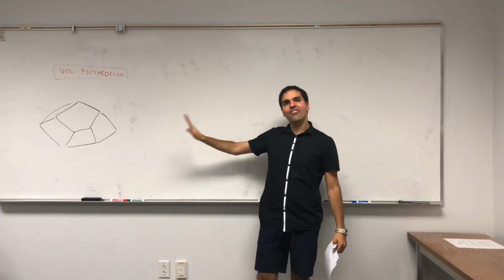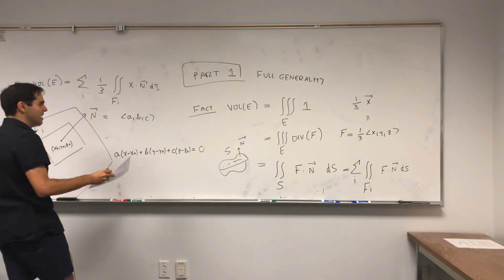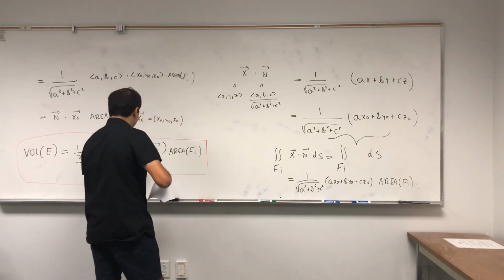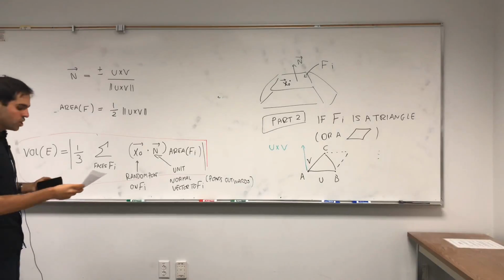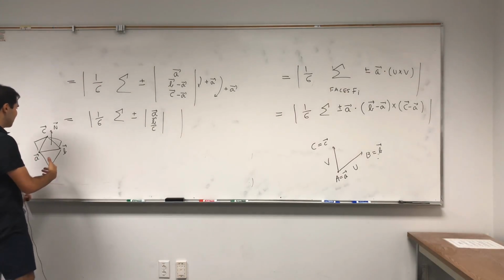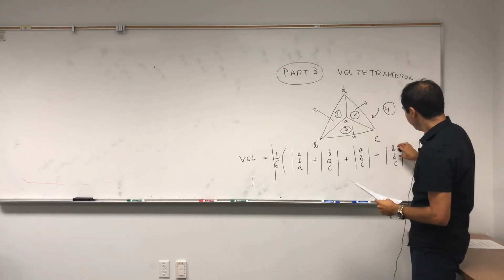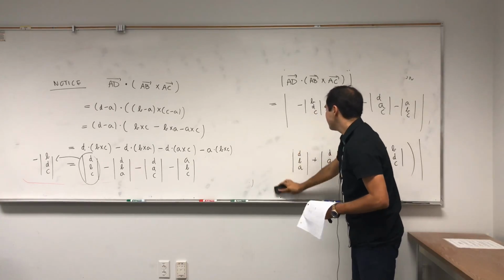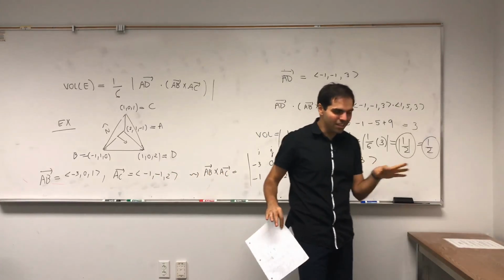Volume of a polyhedron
In this video, I calculate the area of any polyhedron (think a tetrahedron or a soccer ball). The more general the solid the more abstract the formula, hence this video has 3 parts.

The first part gives you the most general formula, which I derive from the Divergence Theorem.

In the second part, assuming that the faces are triangles, I find a more concrete formula with determinants

Lastly, in the third part, I explicitly find the volume of a tetrahedron, in which case the formula simplifies tremendously

Note: The thumbnail is taken from